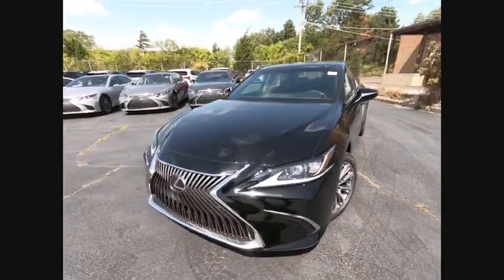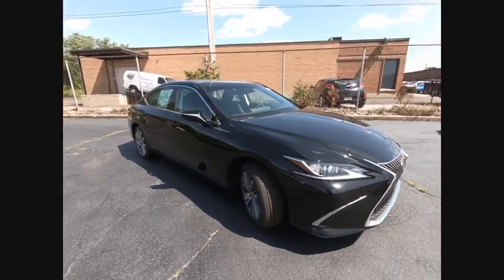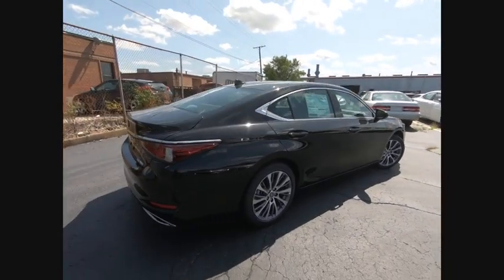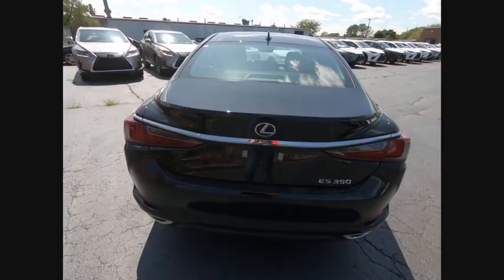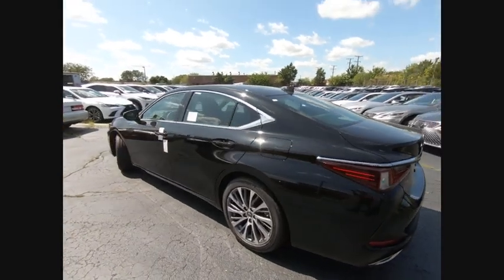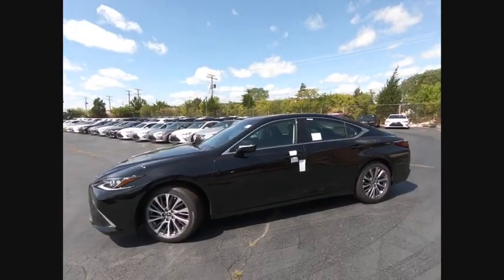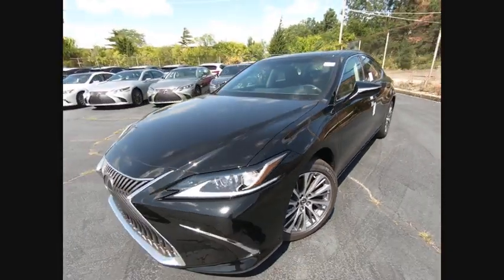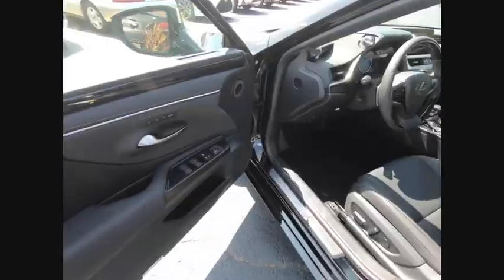2019 Lexus ES 350 Schaumburg IL 191235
2019 Lexus ES 350

Woodfield Lexus
350 E. Golf Rd

Obsidian 2019 Lexus ES 350 FWD 8-Speed Automatic 3.5L V6 DOHC Dual VVT-i 24V22/33 City/Highway MPG